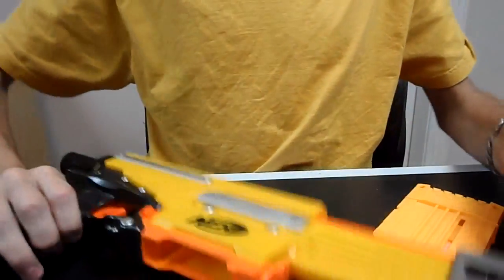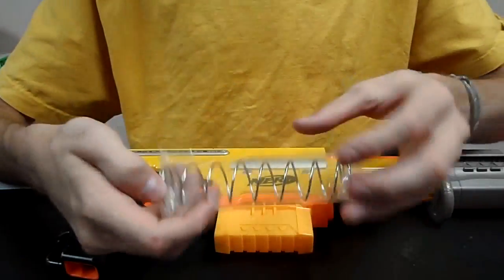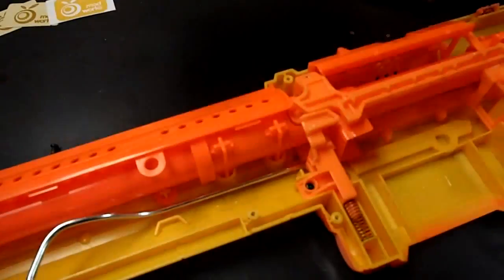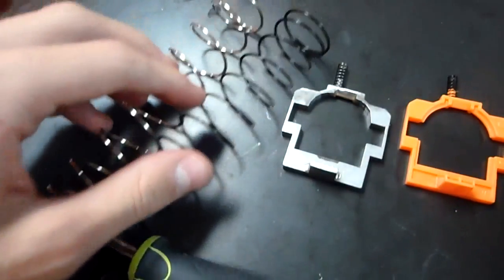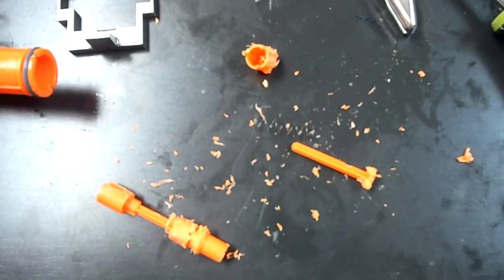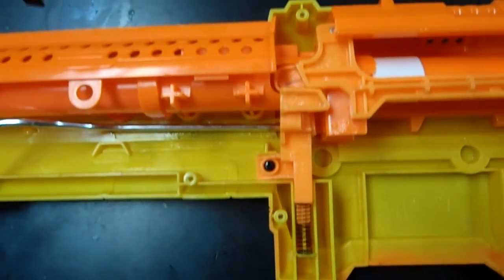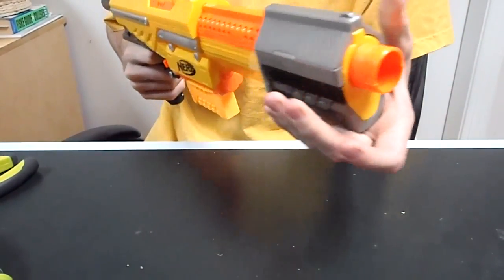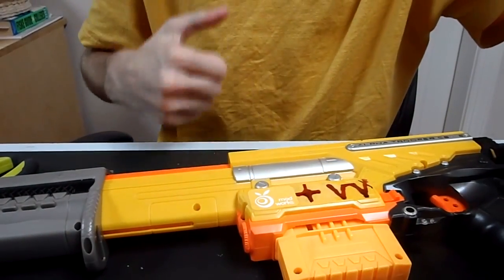Orange Mod Works Alpha Trooper Kit #1 (Review and How To Install Guide)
In this video, I show you how to install the Orange Mod Works Alpha Trooper Kit 1.   It is rather nice.

My fanmail address is:
Drac Thalassa
4426 Hugh Howell Rd.